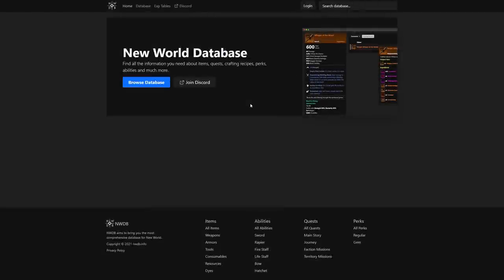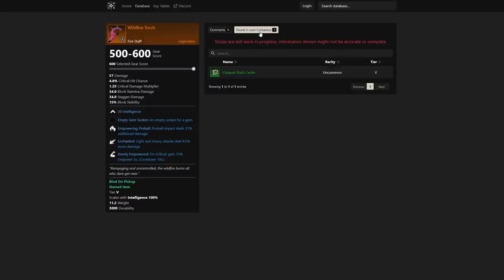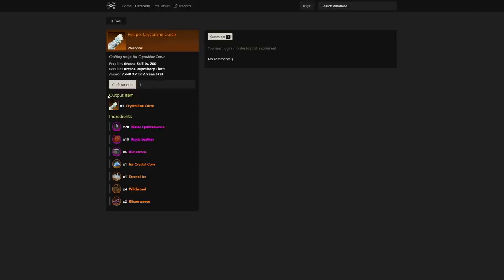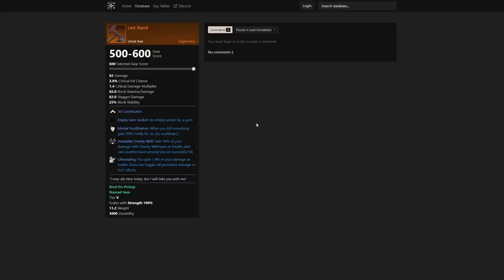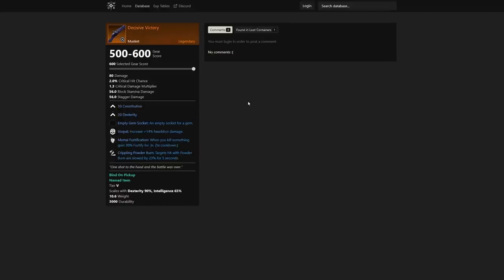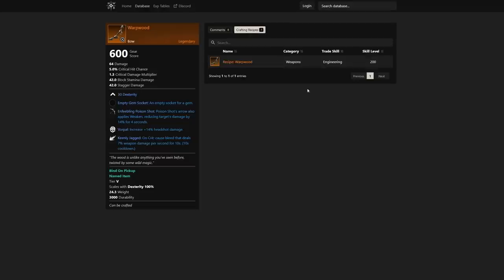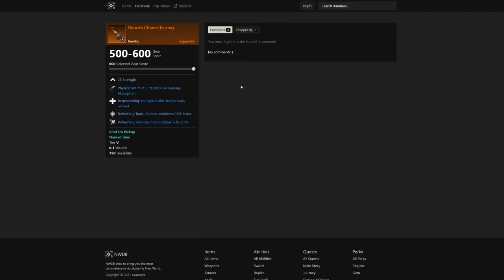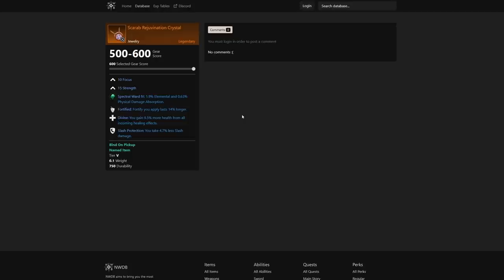New World MMO - BEST Legendary GEAR! New World: Bow, Musket, Fire Staff, Rapier, Great Axe, & More!